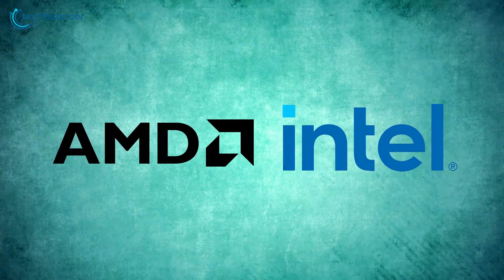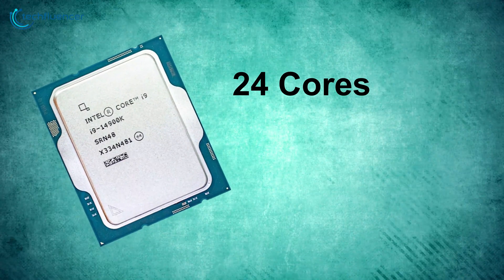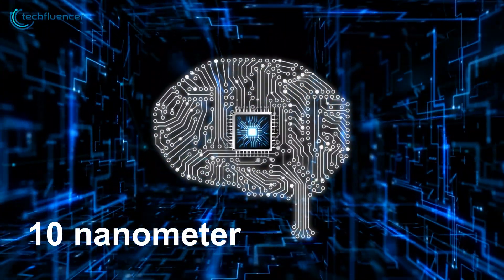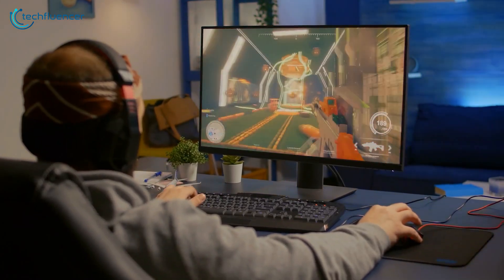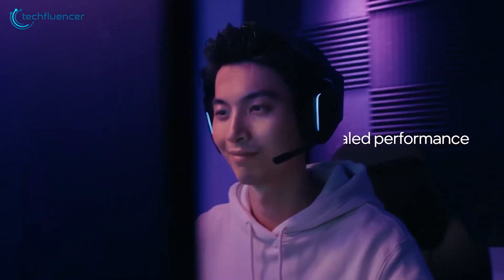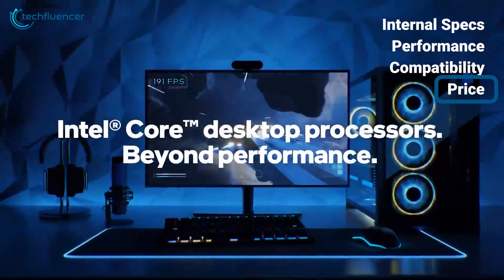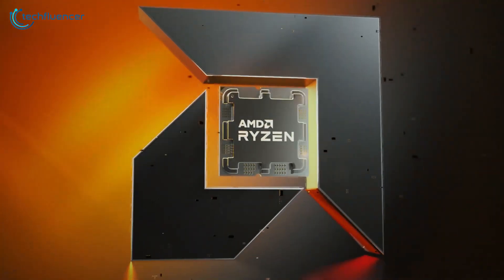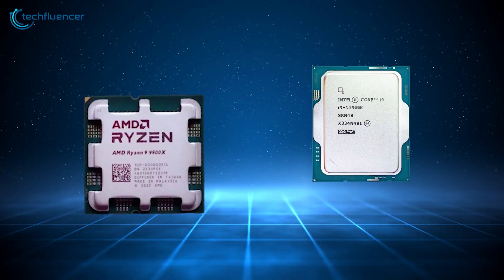AMD Ryzen 9 9900X Vs Core i9 14900K | Can AMD Compete?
The AMD Ryzen 9 9900X is set to challenge the reigning Intel Core i9 14900K. Both processors promise top-tier performance, catering to demanding users such as gamers and creators. In this video, we've discussed whether AMD's latest offering can compete with Intel's established powerhouse, comparing their capabilities, performance, and value to see which CPU truly stands out in the high-end CPU landscape.

Ryzen 9 9900X Vs Core i9 14900K (Purchase Links)
***Intro, Outro & Animation Credit:
10.Studio